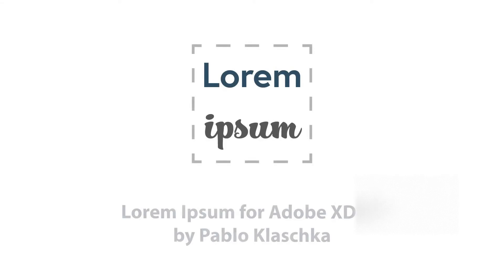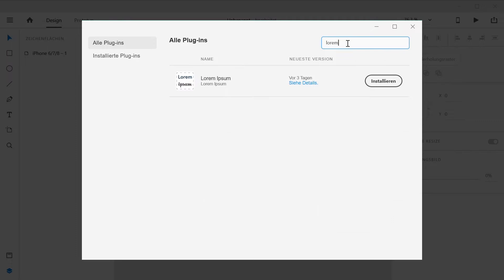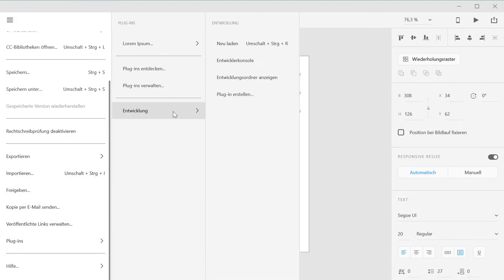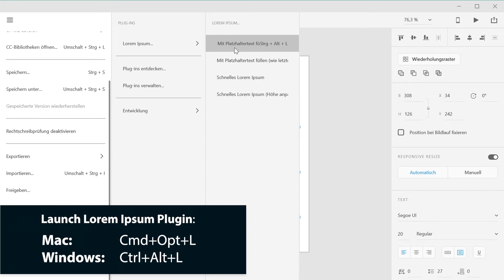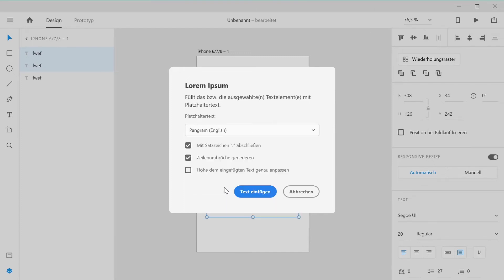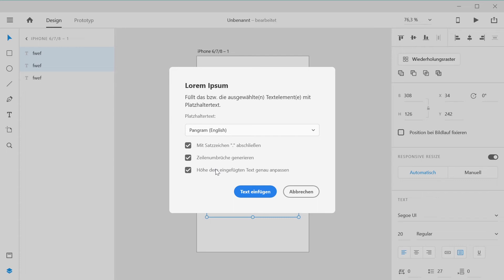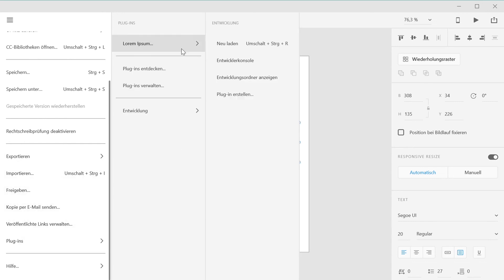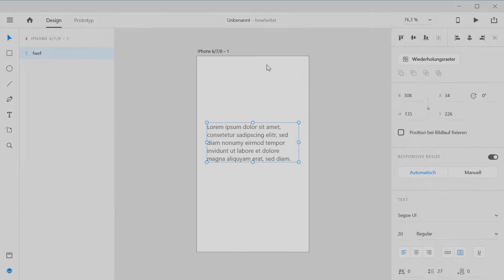Lorem Ipsum for Adobe XD | Introduction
A brief introduction to my Lorem Ipsum plugin for Adobe XD.